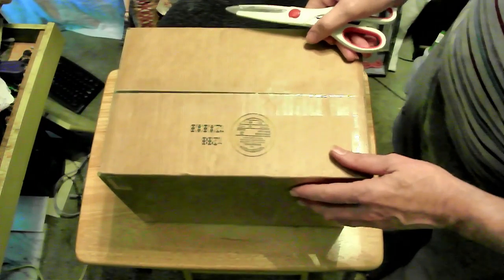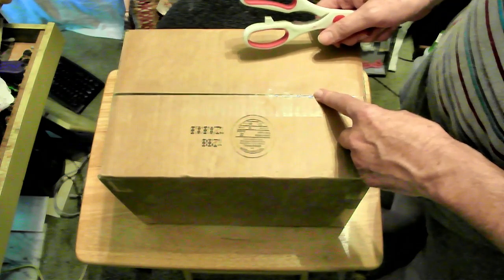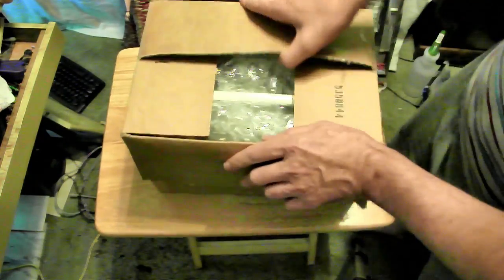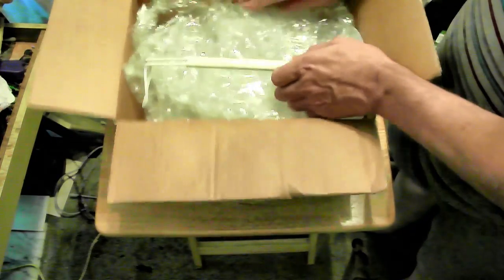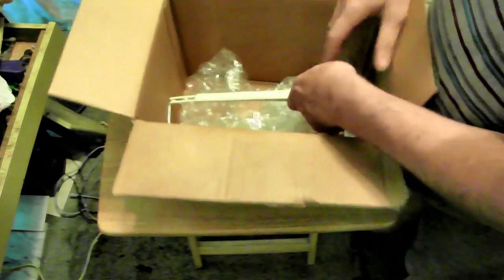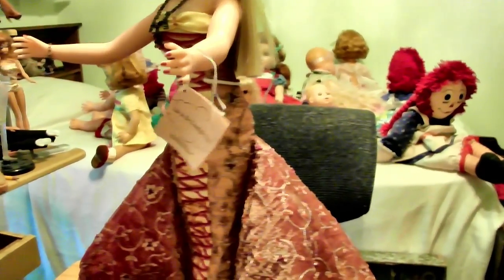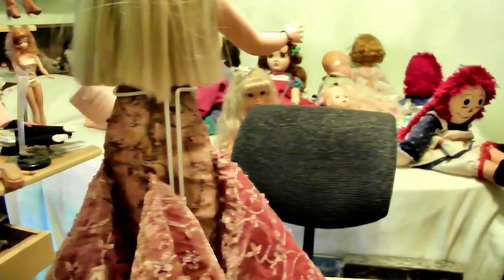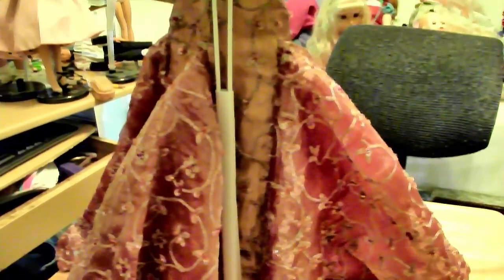Limelight Cissy's doll stand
Here I show you a doll stand that I bought for my LimeLight cissy doll. This video is for doll collectors 18 and up . I do not pry into people's personal information. I am not associated with youtube nor any of their third-party associate. I am not involved in their activity I also don't make money from this either .